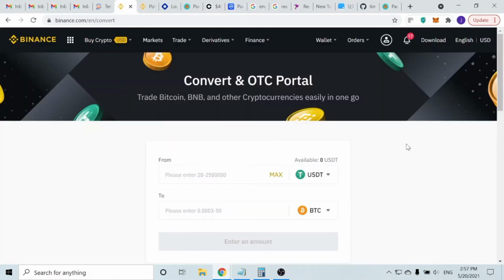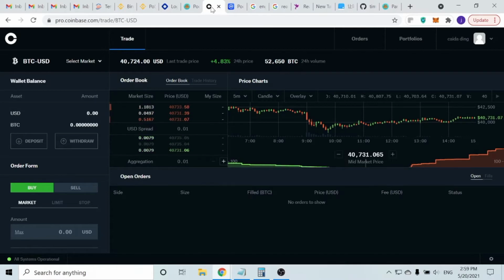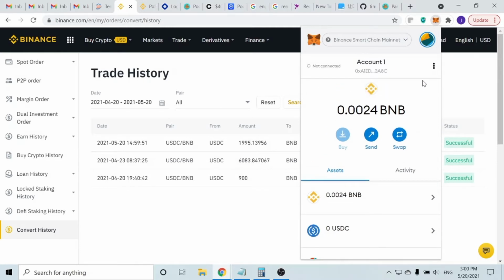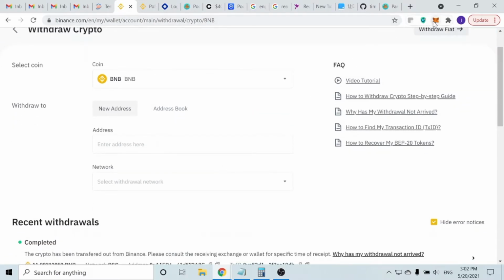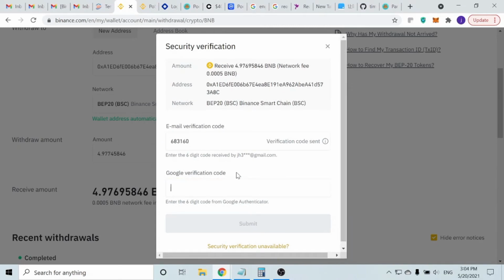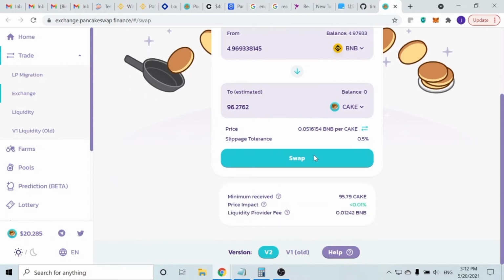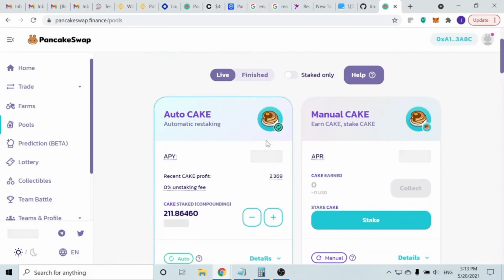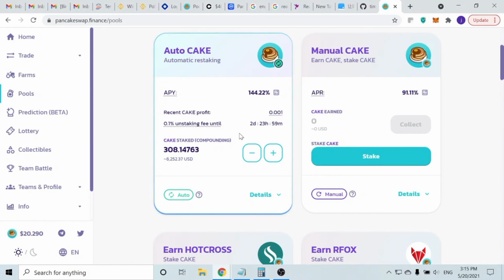How to buy and stake $CAKE on Pancake Swap (Easy!) - Quick Step by Step Guide For Beginners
1) Buy BnB from any exchange (I use Binance)

2) Download the MetaMask Chrome extension and make an account

3) In MetaMask click settings, networks, add network
Copy and paste the following data:
- Network Name: Binance Smart Chain New RPC
- Chain ID: 56
Click save

4) Select Binance Smart Chain as the network in the dropdown menu in MetaMask

5) Send BnB from Binance to your MetaMask wallet

6) Convert BnB to whatever you wanna buy on PancakeSwap

Check your coin has landed in your MetaMask wallet, if not, follow this step:
Click ‘Add Token’ in MetaMask and copy and paste the coin's contract address 0x8076c74c5e3f5852037f31ff0093eeb8c8add8d3 (example not real!!!), then click save

7) View your profit here (add your wallet address to the end):
Alternatively install the CoinMarketCap app where you can manually add your transactions and it will work out your profit for you

This is a RISKY investment, please be aware of the risks and always do your own research if you want to buy! This is a gamble.